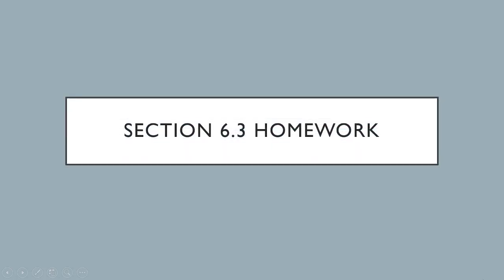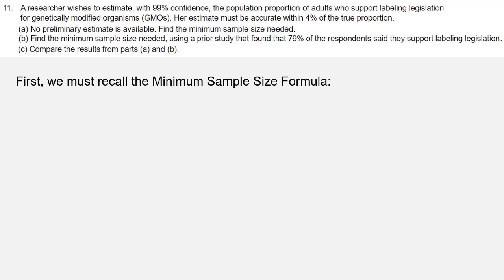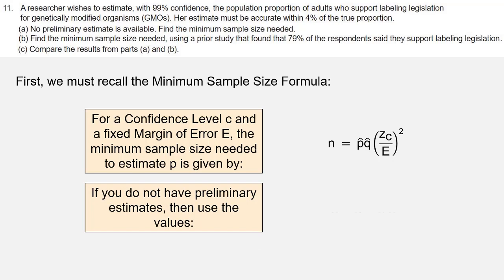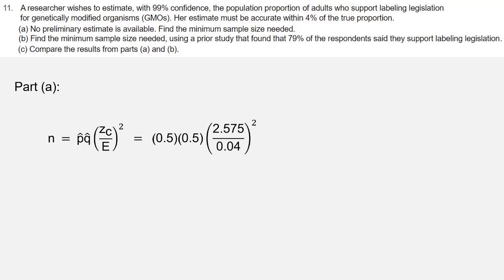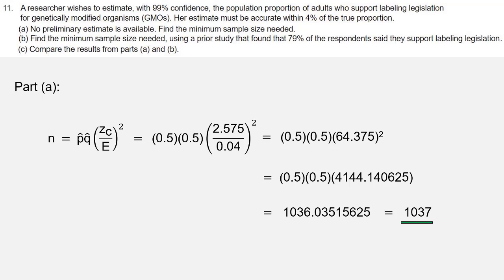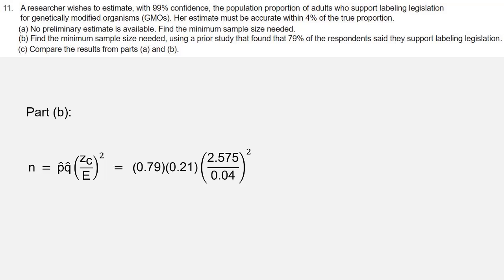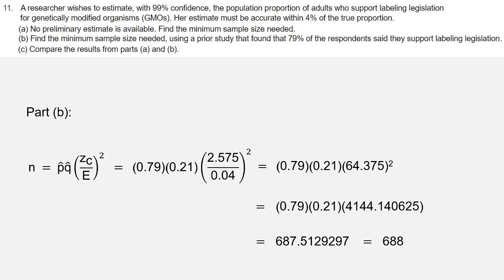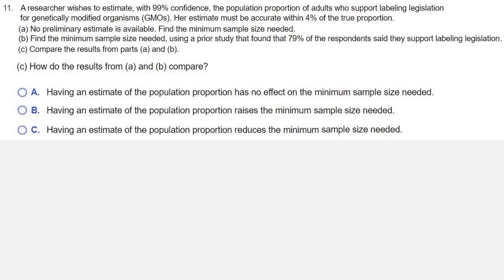HW - 6.3 - 11